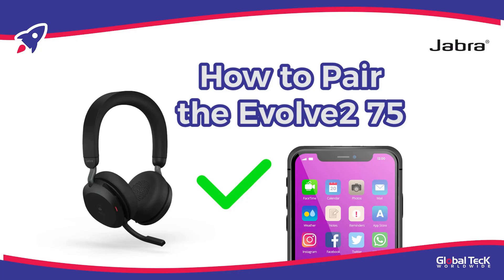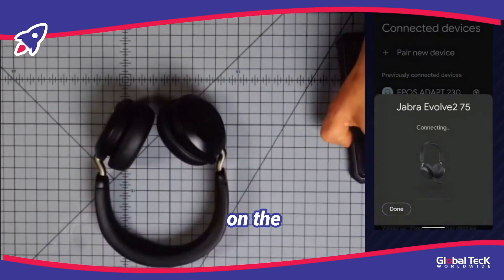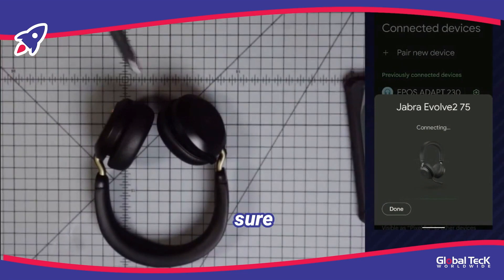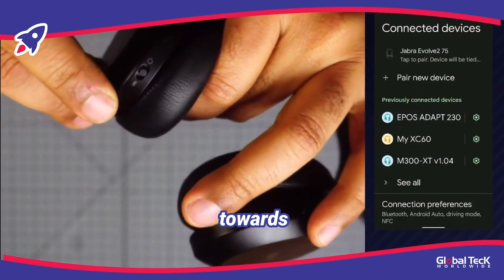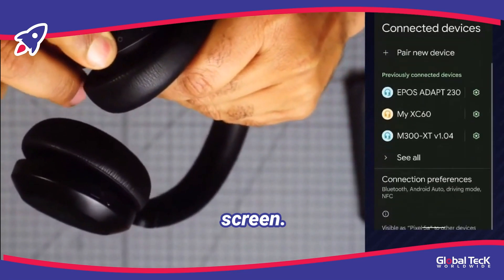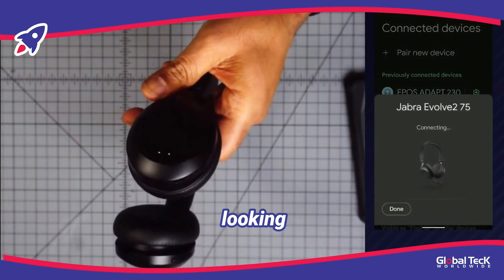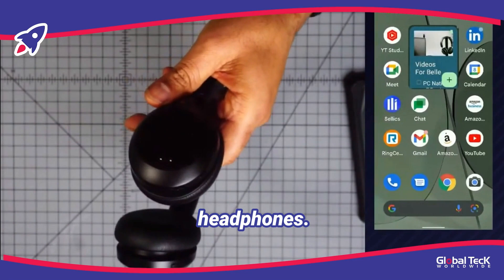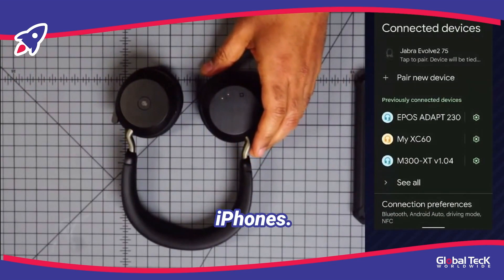How to Pair Your Jabra Evolve2 75 Bluetooth Headset in Seconds!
Trying to figure out how to pair your Jabra Evolve2 75 Bluetooth headset?

To connect, simply press and hold the dedicated Bluetooth button until the headset enters pairing mode—your device will detect it in seconds.

Whether you're on an Android or iPhone, this wireless Bluetooth headset makes the connection process hassle-free.

With the Jabra Sound app and Jabra Direct App, you can easily adjust settings to optimize your experience.

The headset’s built-in sensors know when you're wearing it, automatically managing calls and media.

And don’t worry about charging—use the USB-C port or the convenient charging station to keep it powered up.

The active noise-canceling feature is perfect for reducing office noise, making it ideal for any work environment.

Ready to upgrade your audio game?

The Jabra Evolve2 75 is here to make it simple.